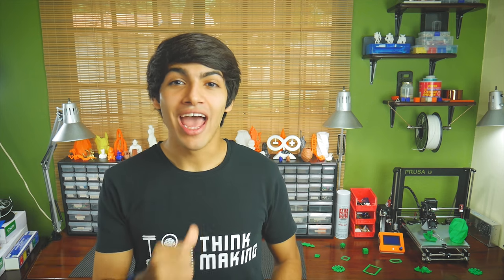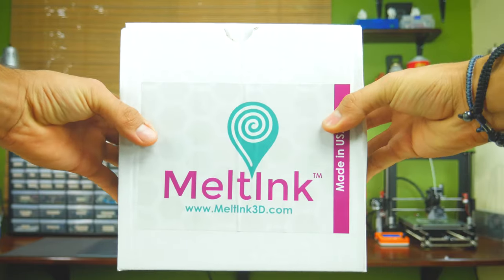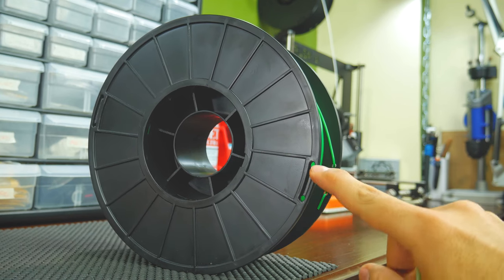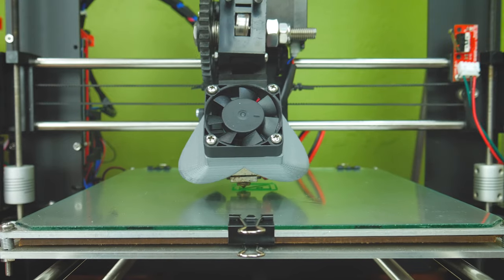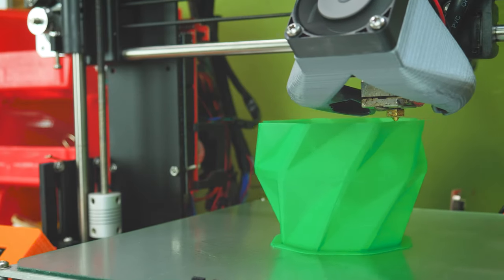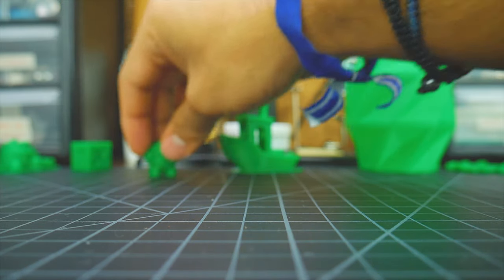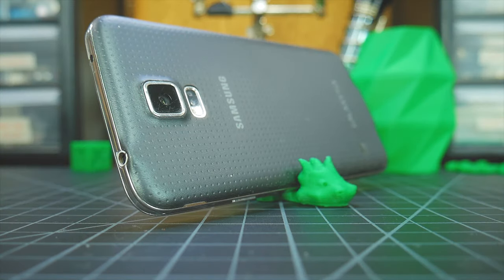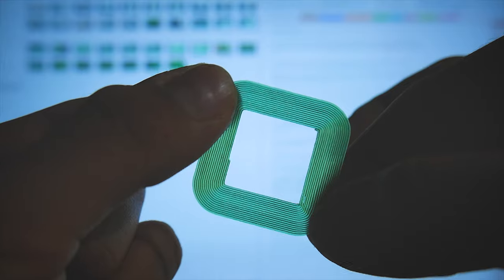📋✔️ MeltInk PLA - Filament Review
Thinking about getting a roll of cheap PLA? Check out this review of PLA filament by MeltInk to know if it's worth your money!

MeltInk PLA